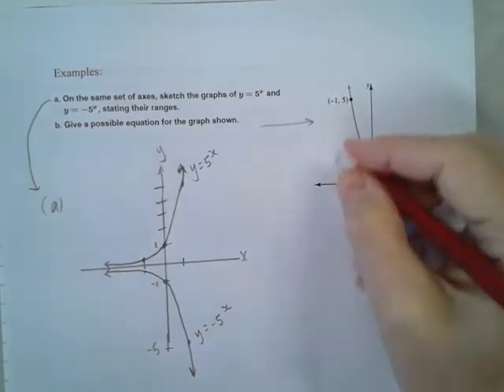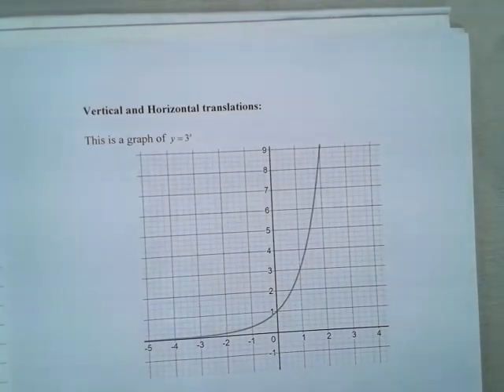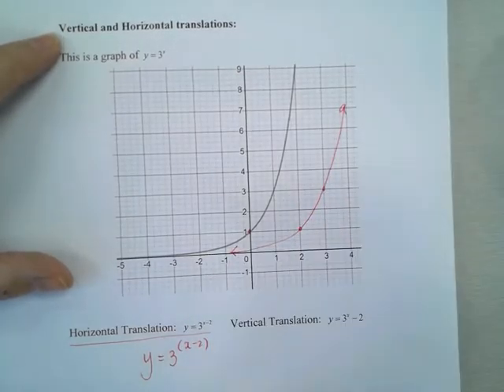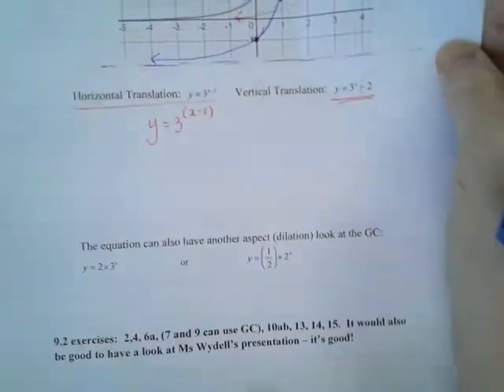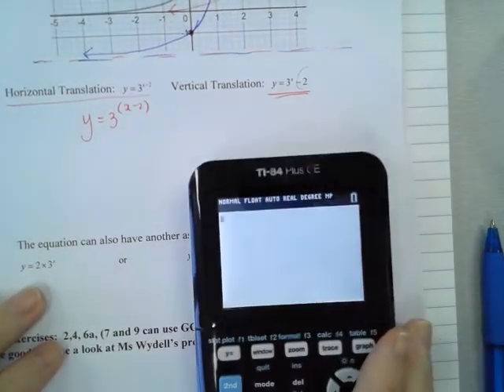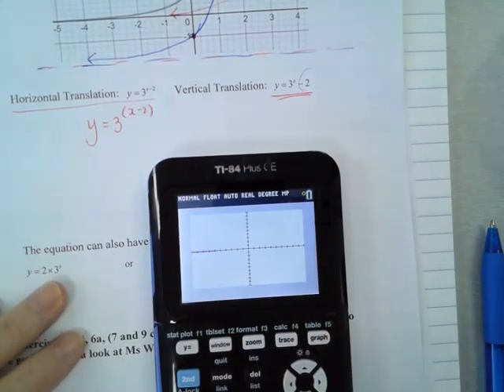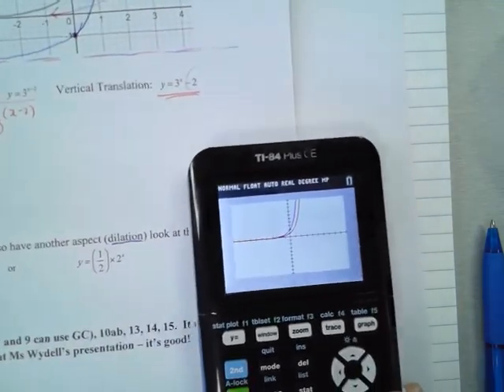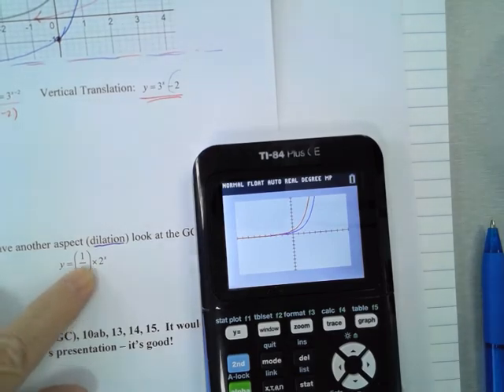Year 11 9.2 Exponential functions video 2